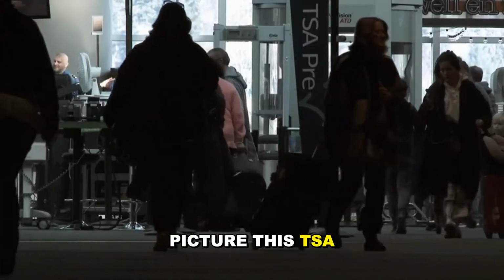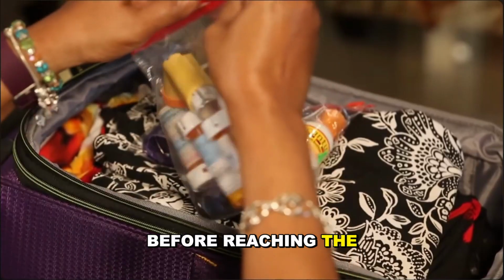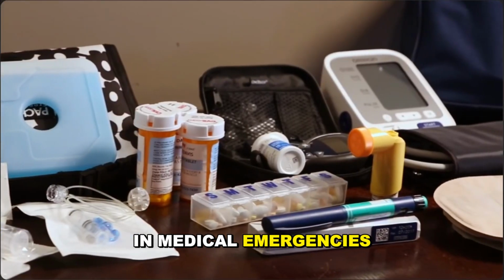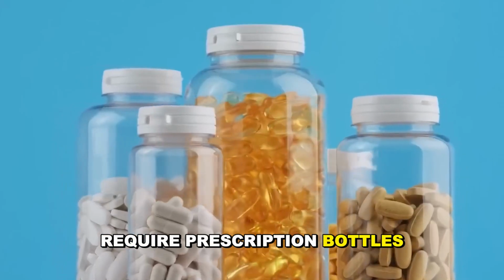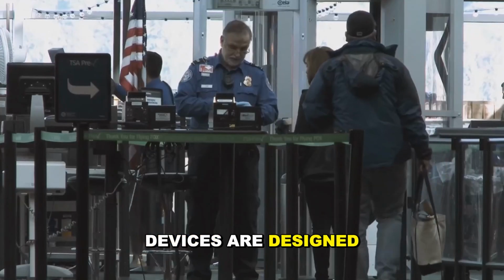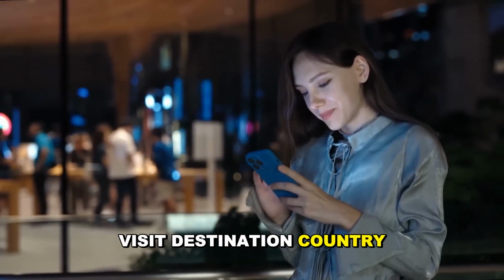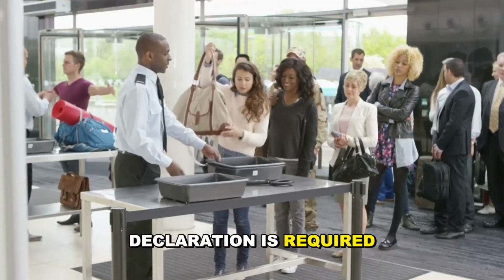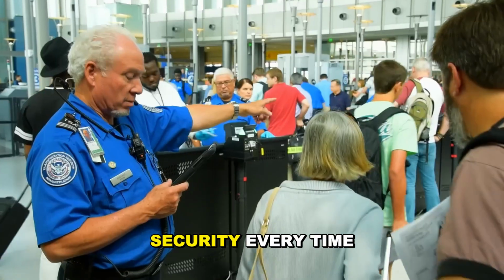How to Carry Medication On Flights (New TSA Rules 2025)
Carrying medication through TSA security doesn't have to be complicated.

This video breaks down official 2025 TSA medication rules with accurate information from TSA.gov - covering prescription pills, liquid medications, injectable drugs, and medical devices.

🎯 WHAT YOU'LL LEARN:
✈️ Liquid medication exemption (bypass 3.4 oz rule legally)
✈️ Prescription pill requirements (truth about bottles)
✈️ Injectable medication rules (insulin, EpiPens, syringes)
✈️ Controlled substance guidelines
✈️ Medical device screening options
✈️ International travel documentation needs

⏱️ TIMESTAMPS:
0:00 - Hook: Security Medication Issue
0:15 - Introduction to TSA Medication Rules
0:45 - Liquid Medications: The 3.4 Oz Exception
2:00 - Prescription Pills: TSA Requirements
3:15 - Injectable Medications: What's Allowed
4:30 - Controlled Substances: Best Practices
5:45 - Medical Devices: Screening Options
7:00 - International Travel: Different Rules
8:15 - 7 Common Mistakes
9:15 - Quick Recap
9:45 - TSA Cares Resources & Next Video

🎥 ABOUT FAST TRACK FLYER: We turn confusing TSA rules into clear strategies.